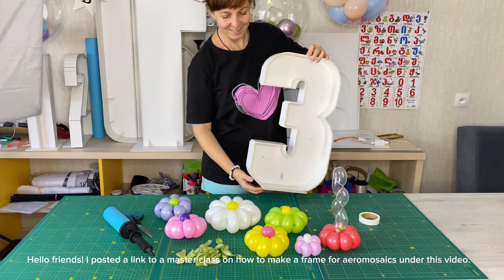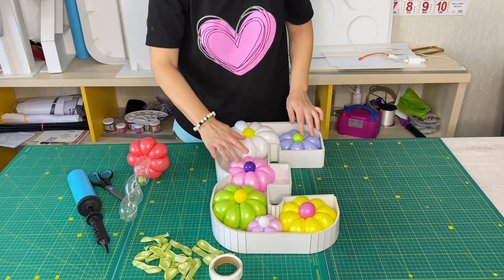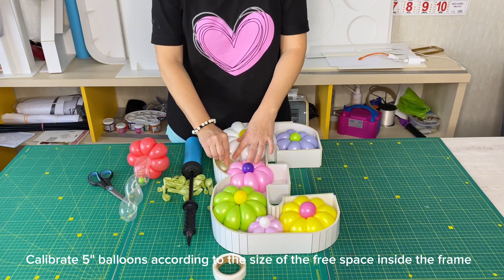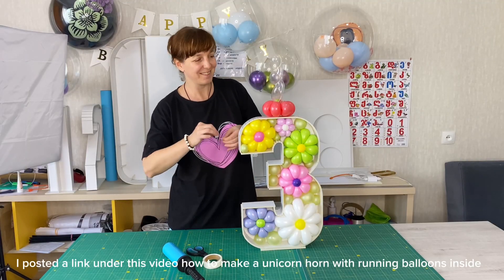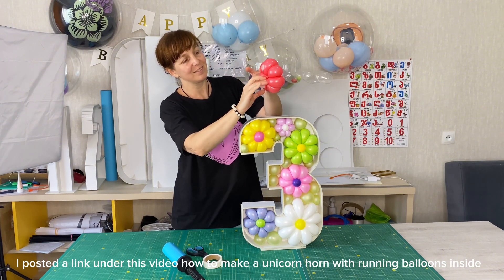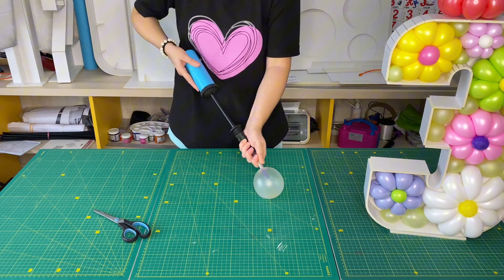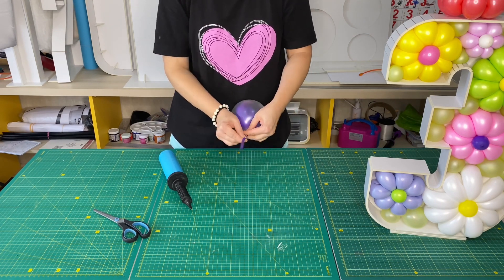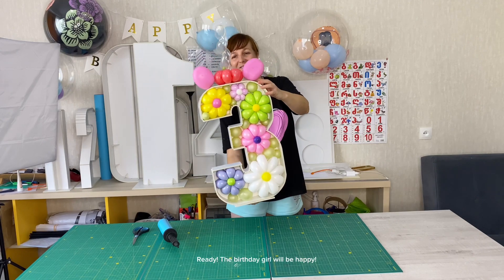How to fill the mosaic frame + many useful links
Patterns of number “3”. Pdf format